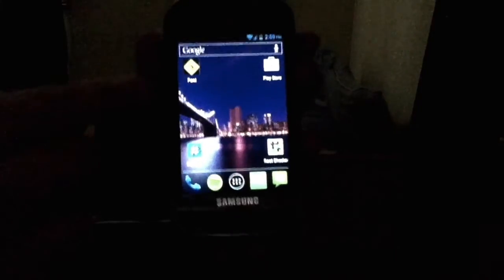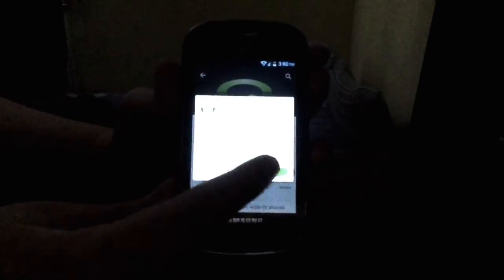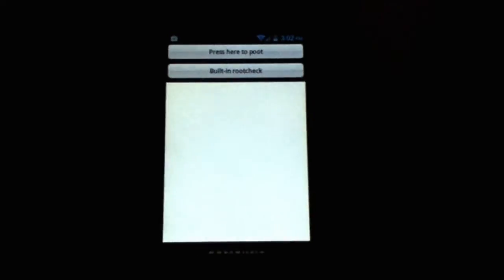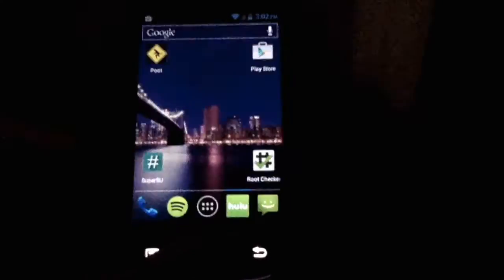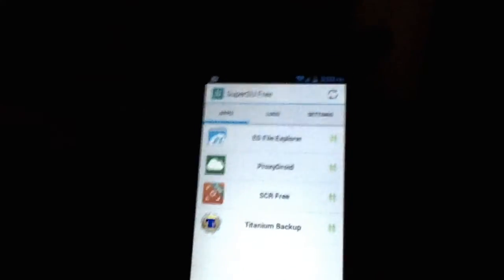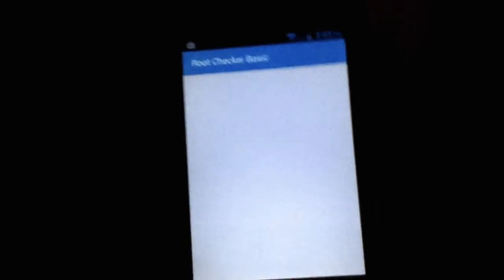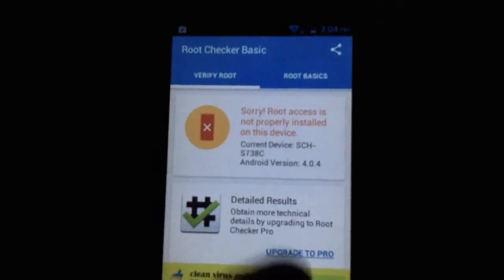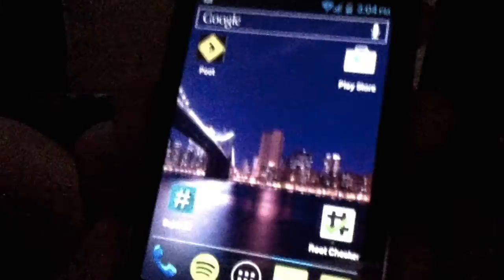How To Root The Samung Galaxy Centura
Today We Are Going To Root The Samsung Galaxy Centura